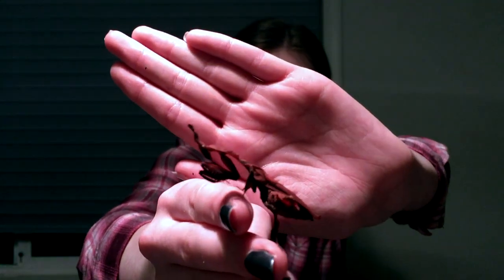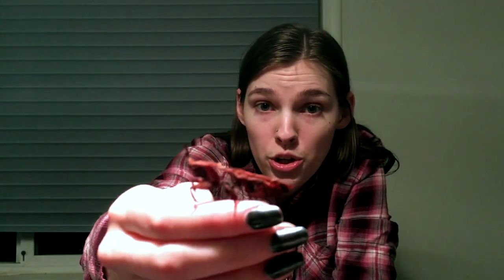Ghost Mantis Care - Oooo spooky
I go over the specific care needs of the fascinating and desirable ghost mantis (Phyllocrania paradoxa).